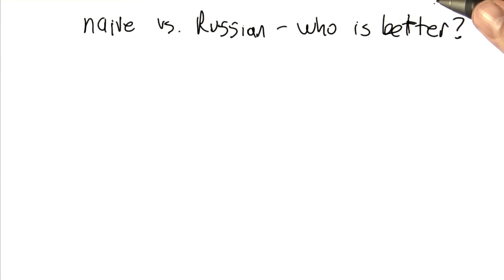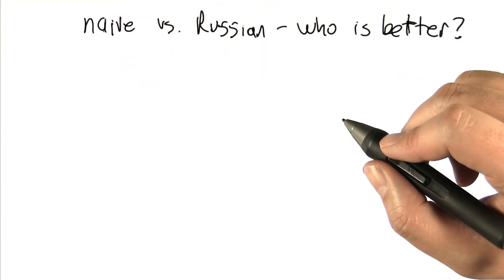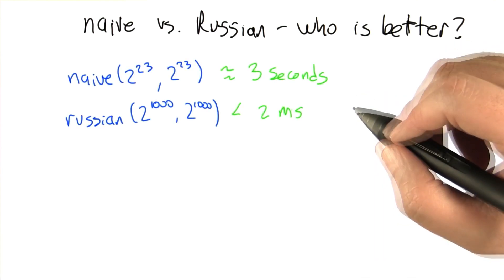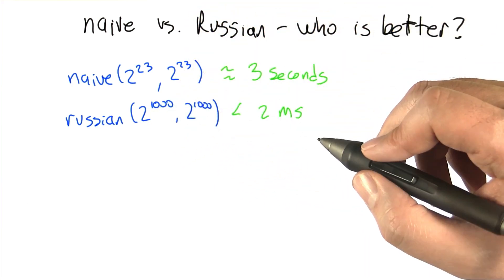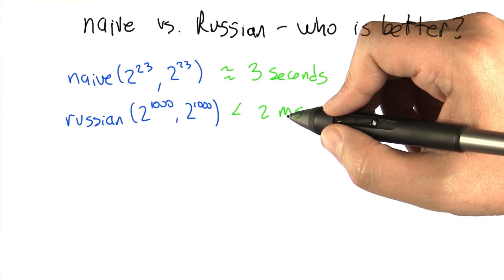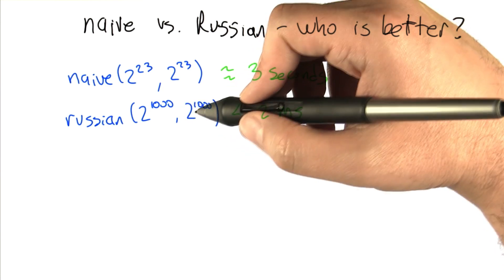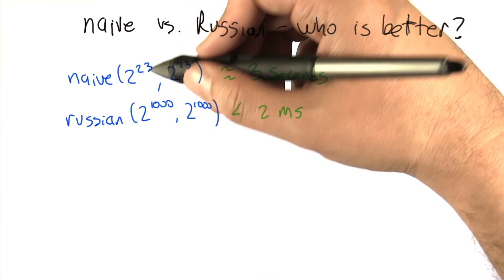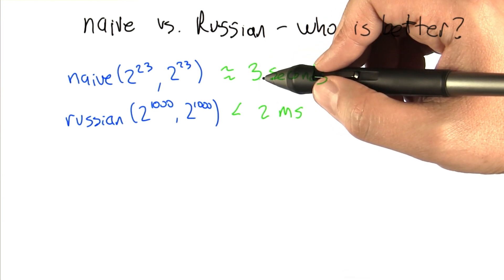Which Is Faster - Intro to Algorithms